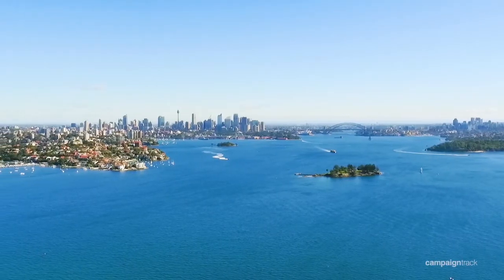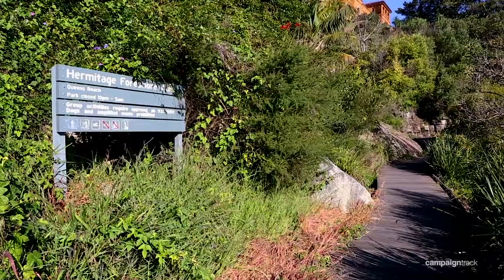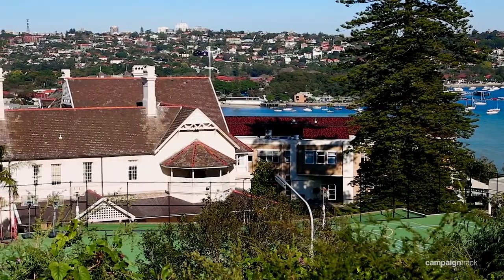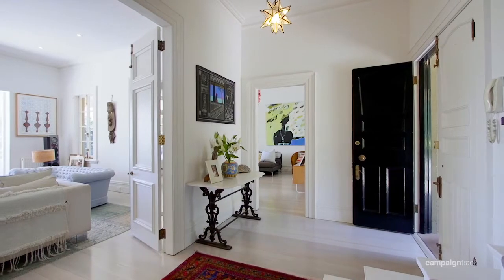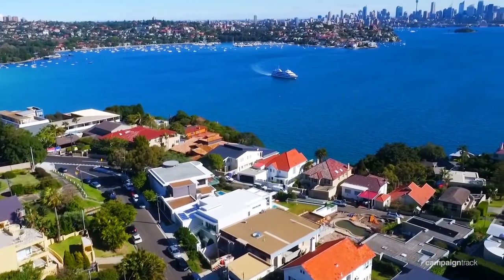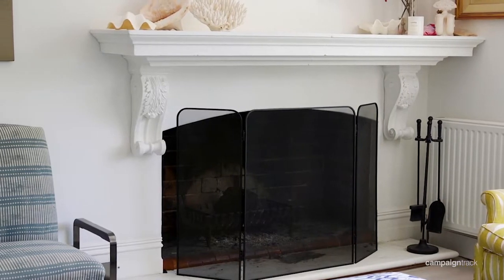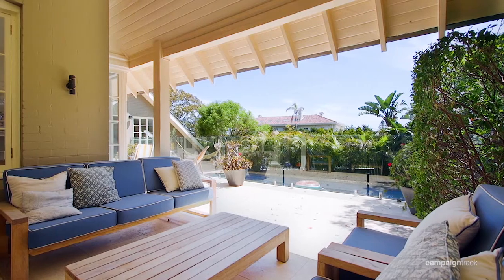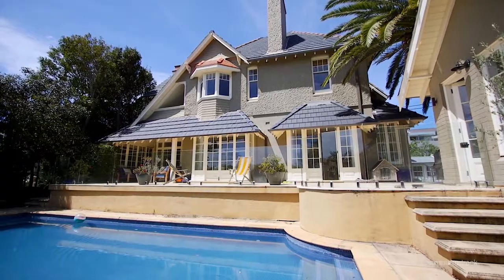18 Vaucluse Road, Vaucluse | Elliott Placks & Warren Ginsberg | Ray White Double Bay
18 Vaucluse Road Vaucluse NSW

Marketed by:
Ray White Double Bay
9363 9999